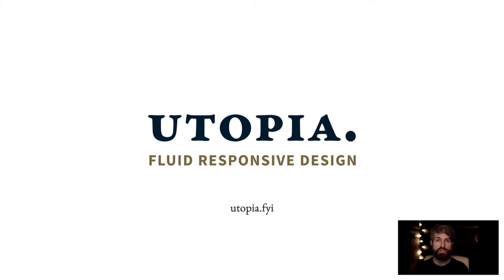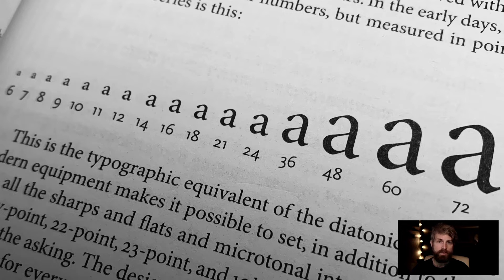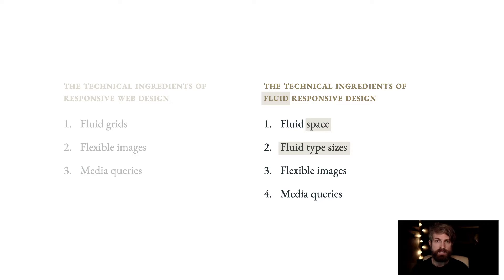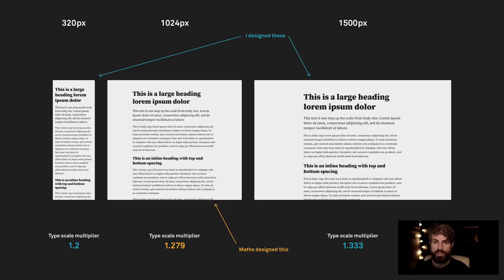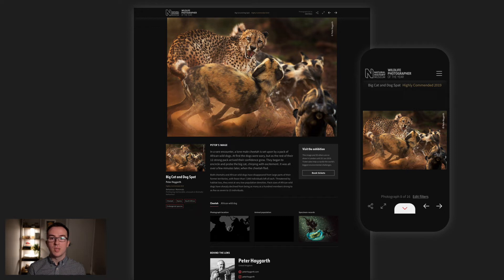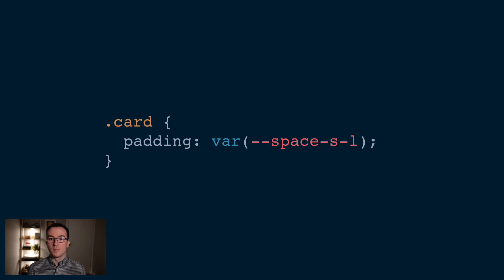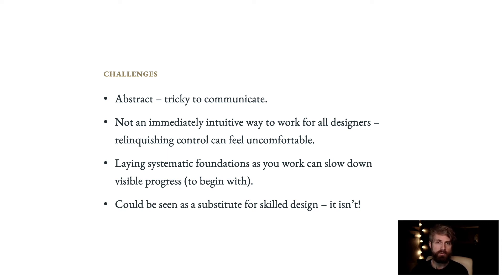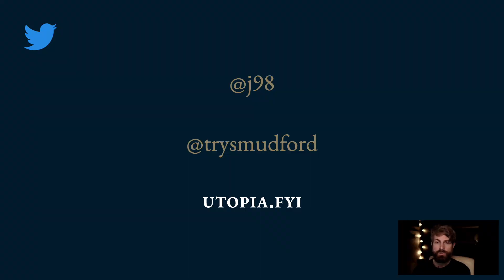Utopia - an introduction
An introduction to Utopia – an approach to fluid responsive design.

Chapters:
0:00 Introduction
2:16 Origins of Utopia
3:44 Breakpoints and brokepoints
6:07 The crux of Utopia
8:57 Generating fluid CSS
10:21 Introducing fluid space
12:24 Using fluid space in CSS
14:16 Principles, challenges and benefits